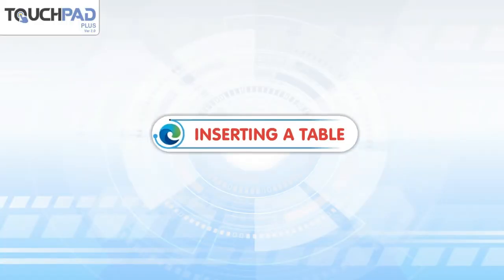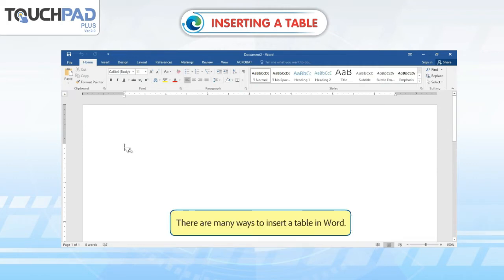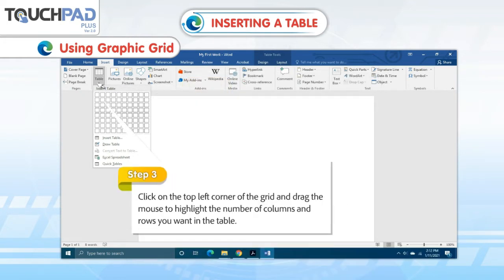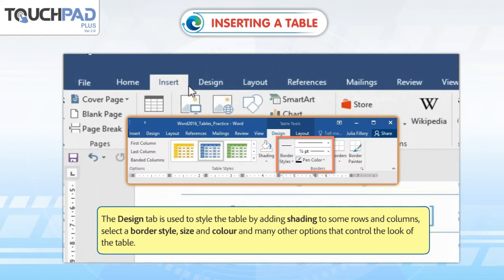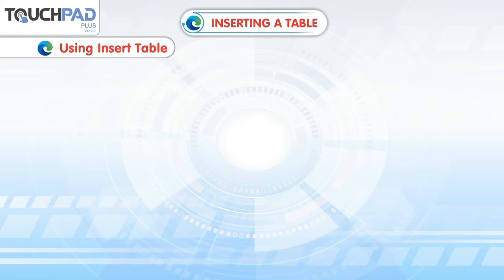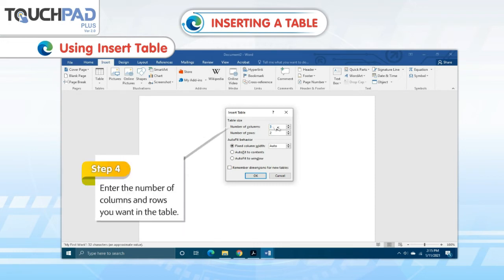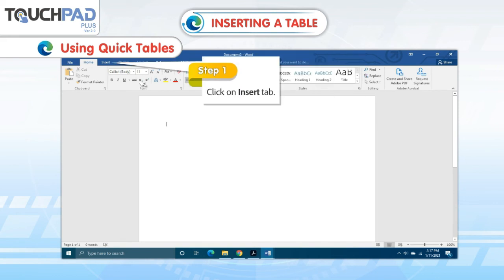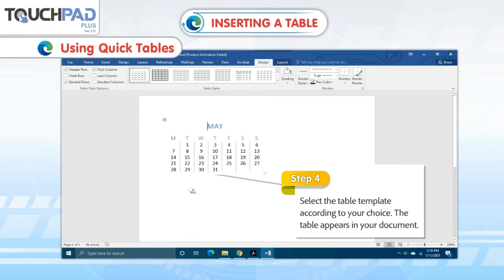Inserting a table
In this video, the basics of Inserting a table will be introduced to the students.